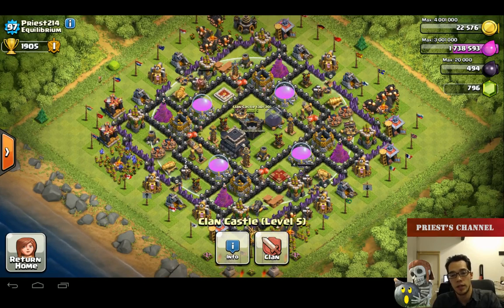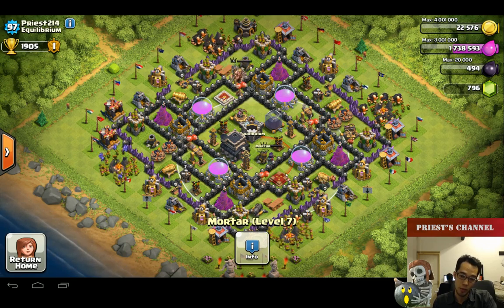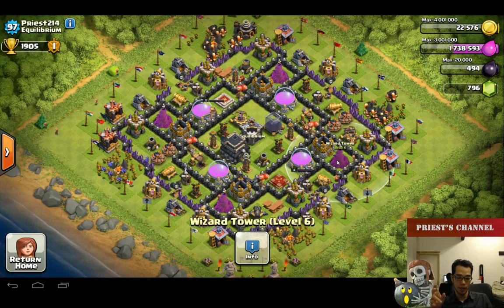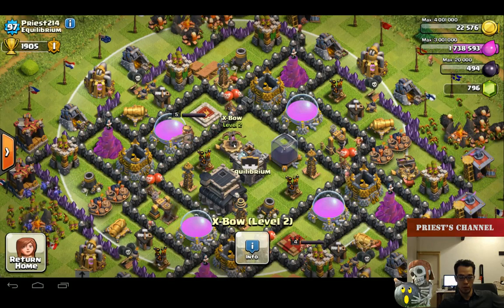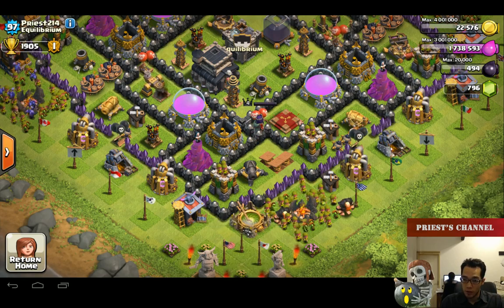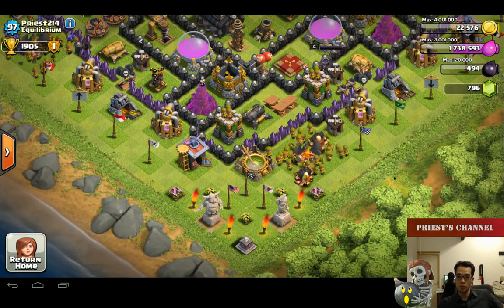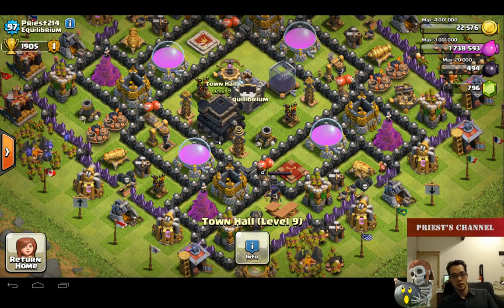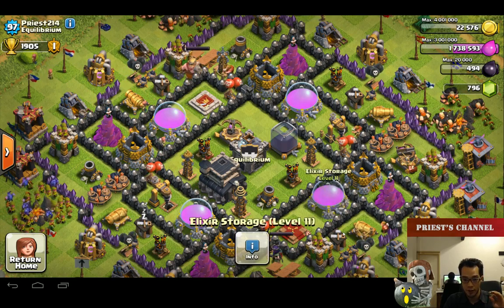Clash of Clans Base Layout Basics - Have Equilibrium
Just some basics about base layout for beginners to intermediate players.

As of now we have won all 11 of our wars and are about to win the 12th. We are a non stop CW Clan for active and well mannered players. We only have space for a few more! Hurry!

for clan details if you are interested in joining.

2014/5/11